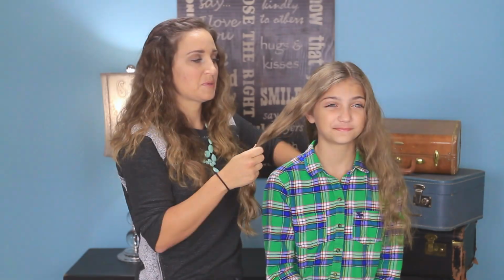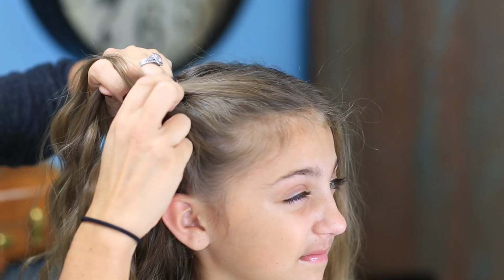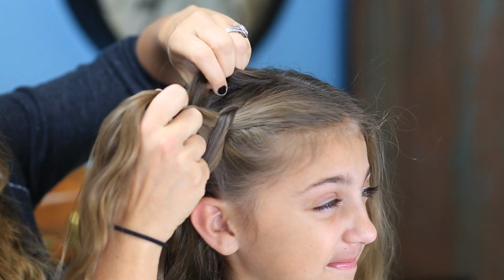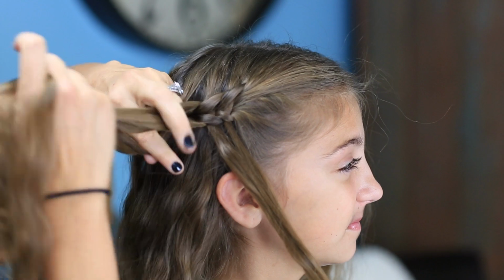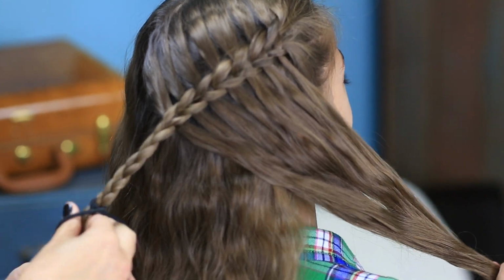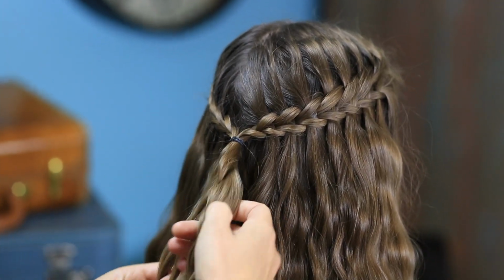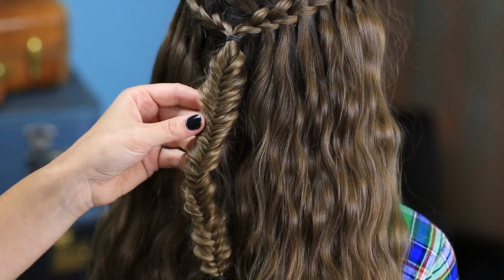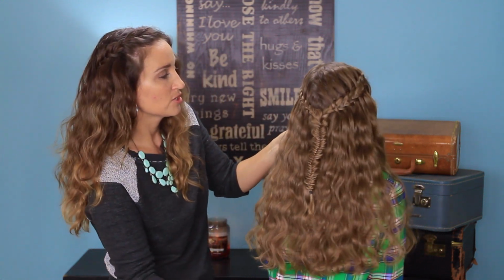Scissor Waterfall Combo | Combination Hairstyles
Can you help us get this video to 20,000 likes??? 😘

I've noticed this cool new Scissor Waterfall Braid technique several weeks ago, and now a few Instagrammers and YouTubers have shown how to create one with fabulous tutorials.

Viriyuemoon on IG was who I learned this from, but PrincessHairstyles, FletteMaria, and HairAndNailsInspiration also have tutorials.

It is a VERY creative braid, and so many fans were tagging me, or emailing photos of this braid, asking for us to create a tutorial for it!

So, two weeks ago Kamri volunteered to model as long as I let her add a fishtail to it. I loved the idea of a combination, so we decided to incorporate the Scissor Waterfall Braid into a combo by using waves as the base, and then bringing the waterfalls back into a centered messy fishtail braid.

To see your own photo recreations featured in our app, feel free to tag your own photos of this hairstyle on IG with

Items Needed: Brush, rat-tail comb, spray bottle, 2 small hair elastics, hairspray {if desired}.

Skill Level: Hard

To see step-by-step instructions and more photos of this style, please

We post a new hairstyle tutorial every Sunday night {7pm CST}!